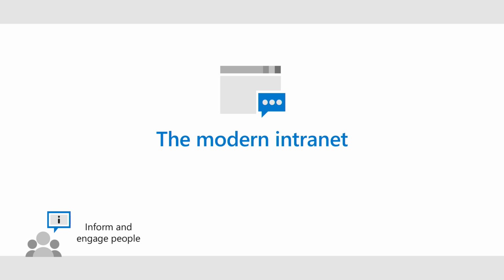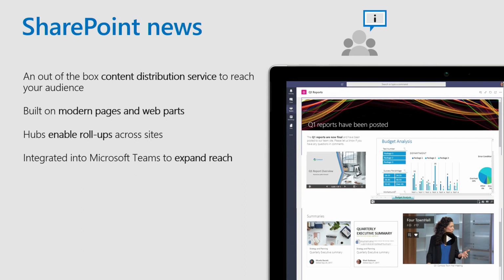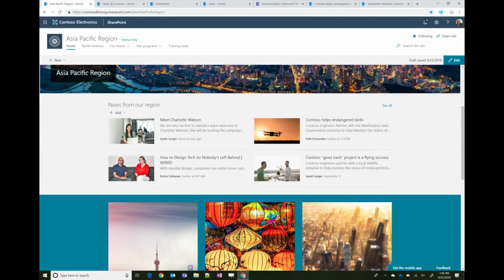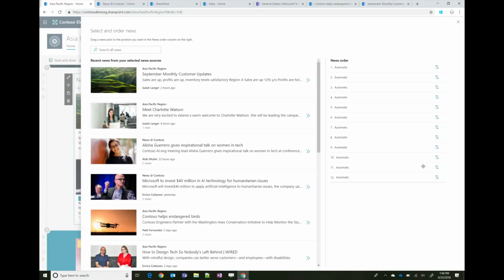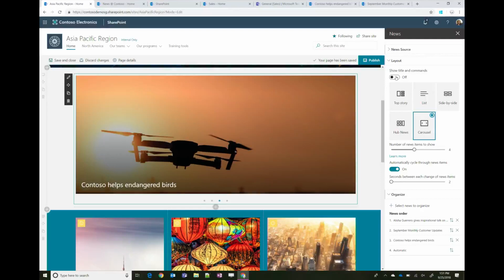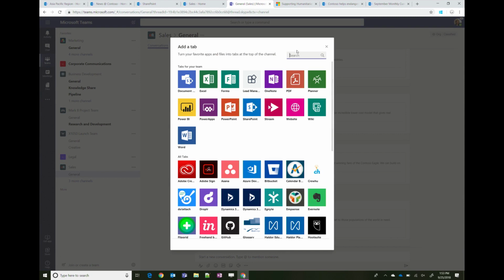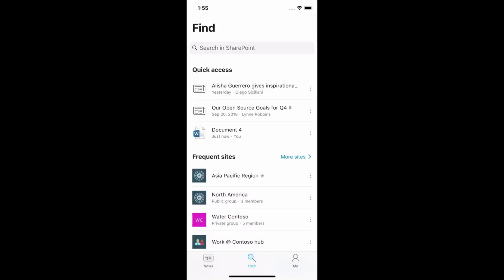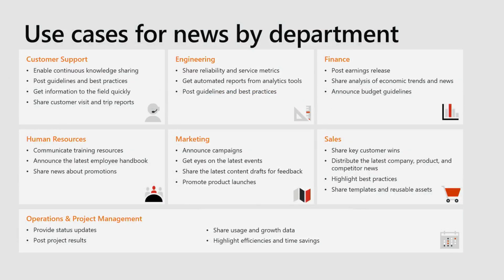Transform internal communications with SharePoint news - THR2260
Get the right news and announcements to the right people at the right time. Tell your story with compelling content including video and dynamic data from Power BI. Then distribute and promote your news to your audience across SharePoint, Teams and Yammer, and across devices. Learn how SharePoint news can transform the way you keep your team, department, or organization informed and aligned.